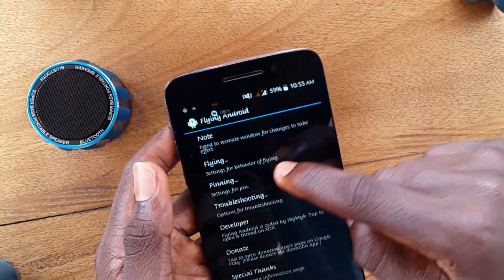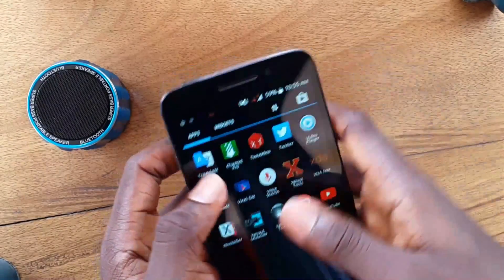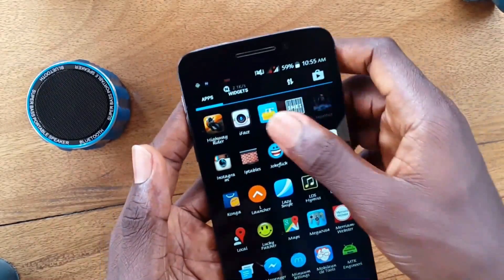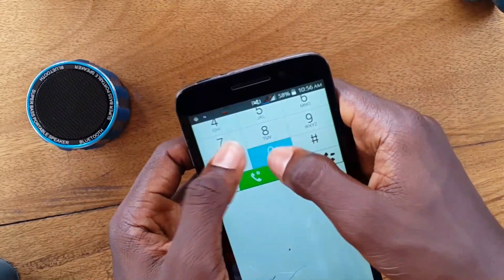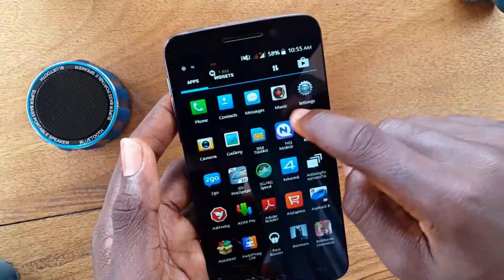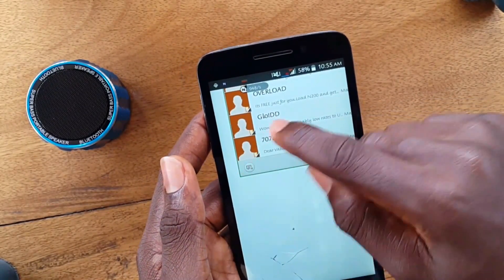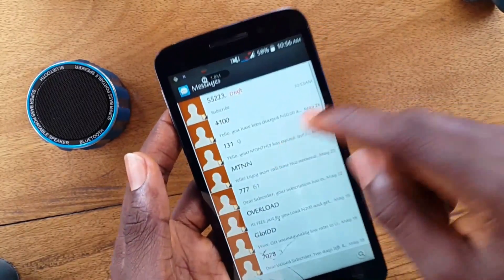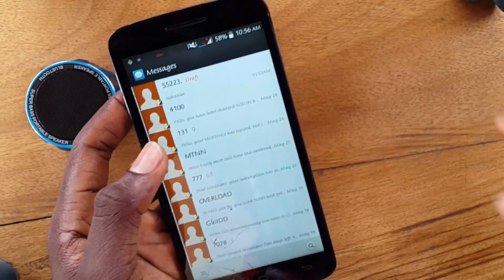USE your Android phone even with a BROKEN screen | Useful Apps And Features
Hello Youtube,

Today I bring to you another awesome android video...

I'll be sharing with you some nice android apps and features that will help you still make use of your android phone if you mistakenly broke your screen but its still partially touchable..

They're:
1: Auto rotate
2: Flying Android
3: Google voice typing
4: Swipeback

Description:

Xposed Installer
This is the installer for the Xposed framework, which is a requirement for all modules.

Xposed is a framework for modules that can change the behavior of the system and apps without touching any APKs. That's great because it means that modules can work for different versions and even ROMs without any changes (as long as the original code was not changed too much). It's also easy to undo. As all changes are done in the memory, you just need to deactivate the module and reboot to get your original system back. There are many other advantages, but here is just one more: Multiple modules can do changes to the same part of the system or app. With modified APKs, you to decide for one. No way to combine them, unless the author builds multiple APKs with different combinations.